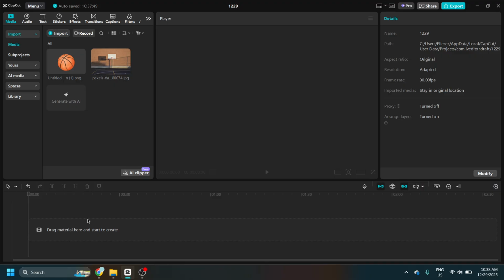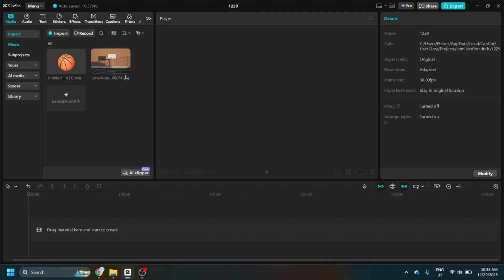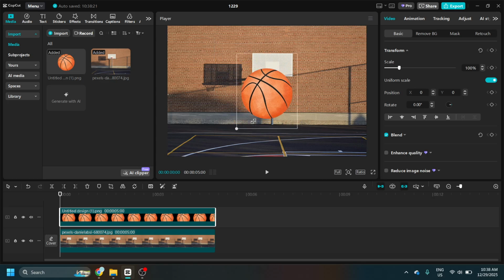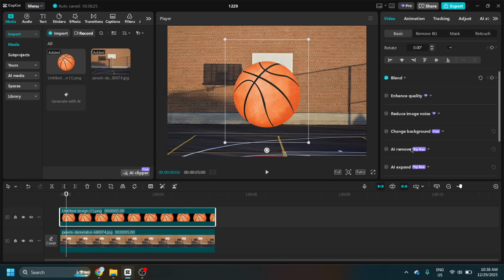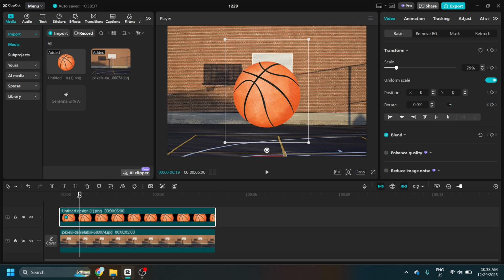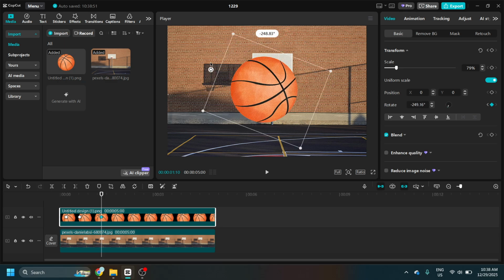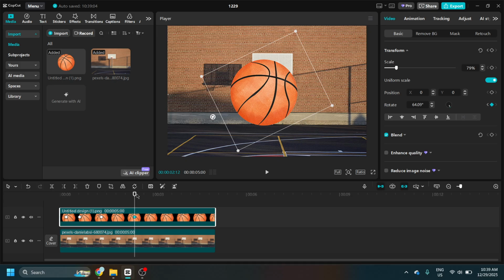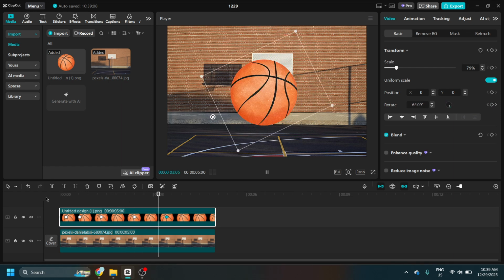How To Make An Overlay Spin In CapCut (Tested)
In this video, we discuss how to add dynamic movement to your projects using the capcut spin overlay and rotation animation. We utilize the capcut keyframes and overlay animation tutorial to show you exactly how to create a high-quality spin effect video.

00:00 Intro
00:19 Open CapCut and Create a New Project
00:39 Add Background and Overlay
00:55 Position and Resize the Overlay
01:14 Add the First Key Frame
01:37 Adjust Key Frames to Create the Spin
02:08 Tips for Speed and Multiple Spins
02:16 Apply Easing for Smoother Motion
02:26 Preview and Fine-Tune